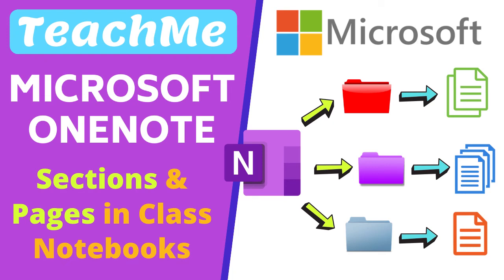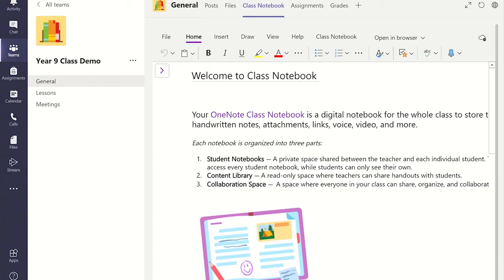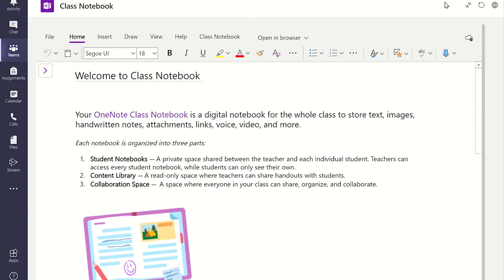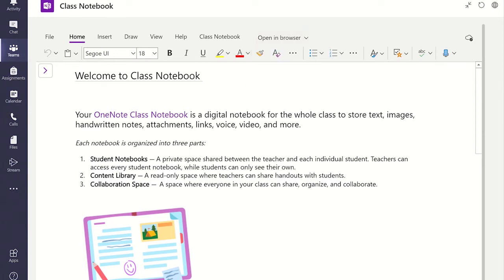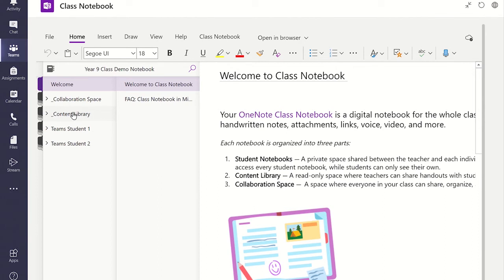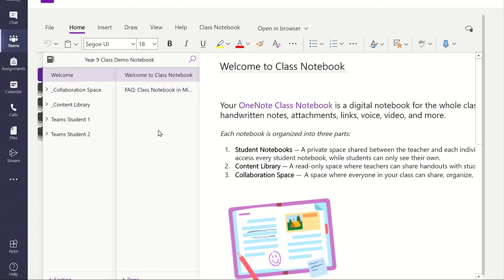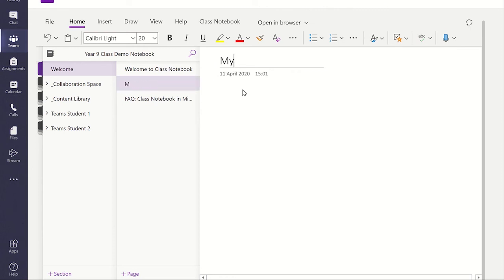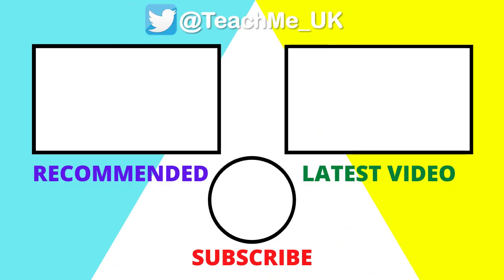Organize OneNote Class Notebooks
This tutorial will show you how to organize your OneNote Class NoteBooks. The video will cover how organizing Class Notebooks is a great way to for your to store resources for students to use. The tutorial will cover how to create a section in OneNote and how to create a page in OneNote. It will also show you how to make sub pages in OneNote.

If you have found this introduction on how to organize your OneNote Class Notebooks helpful, please give it a 'Like', subscribe to the TeachMe channel and click on the Notification Bell so you know when more useful videos are released to enhance your Teaching and Learning.

⏱TIMESTAMPS⏱
0:00 Organize OneNote Class Notebooks - Intro
0:07 What is OneNote Class Notebook?
0:15 How to set up OneNote Class Notebook
0:34 OneNote Class Notebook options
1:34 Sections in OneNote Class Notebook
2:12 How to make pages in OneNote Class Notebook
3:04 How to make sub pages in OneNote ClassNotebook